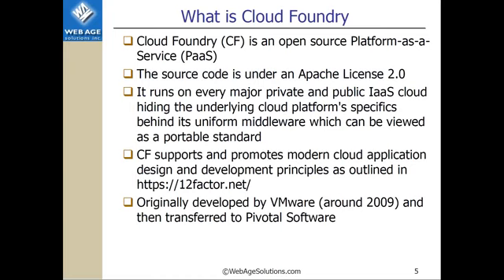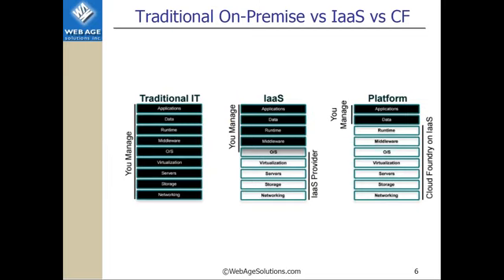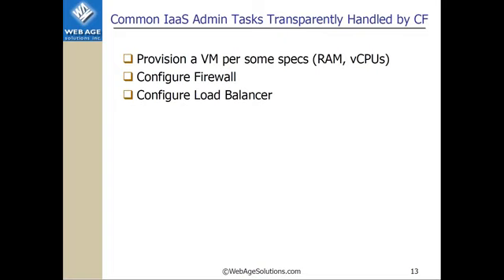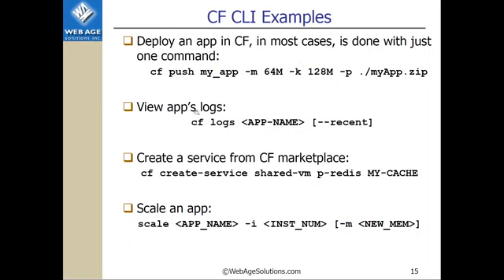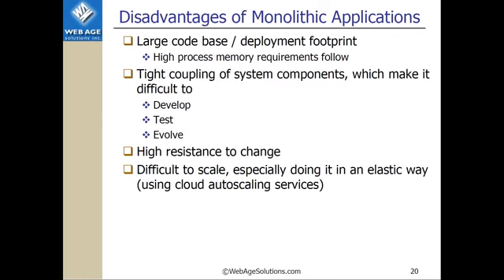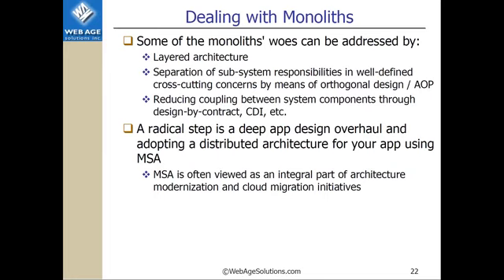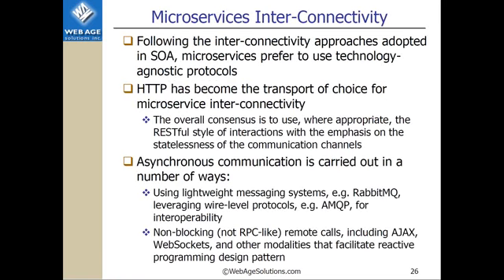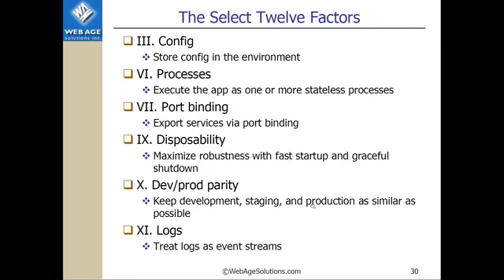Designing and Implementing Cloud-Native Applications in Pivotal Cloud Foundry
This half-day class introduces the audience to the specifics of designing and implementing cloud-native applications. In order to ensure smooth transition from on-premise application deployment to the cloud, both architects and developers need to learn new skills which depend on the choice of the target cloud platform. In this half-day class, we will review some of the aspects of going cloud- native where the cloud of choice is Pivotal Cloud Foundry, an Enterprise PaaS platform that runs on a variety of IaaS clouds, including AWS, Azure, and GCP.
Topics:
• Designing Applications for the Cloud
• Introduction to the Pivotal Cloud Foundry Platform
• Cloud Foundry CLI
• Pivotal Cloud Foundry Buildpacks

Related courses:
WA2735 Pivotal Cloud Foundry for Architects Training

Web Age Solutions provides mentoring services and skills training to companies navigating the world of online business. Using industry-standard methodologies, we help our clients build efficient and cost-effective e-business systems. Our mentoring programs support the rapid development of mission-critical applications, while our technicians transfer their skills and knowledge to help clients maintain success. Not only does Web Age have hundreds of proprietary training courses to meet your needs, we also offer a full suite of services-from initial consulting to full implementation of your e-business strategy-delivered by experienced technicians and teachers. As a result, Web Age Solutions is the ideal e-business education partner.